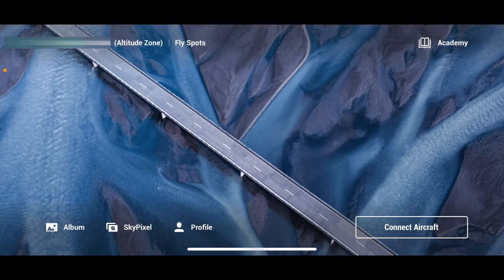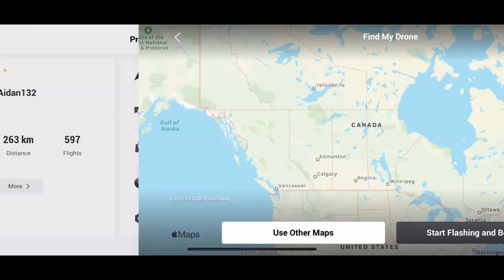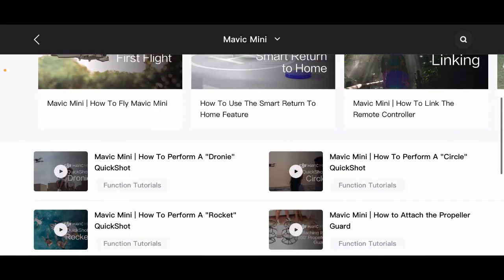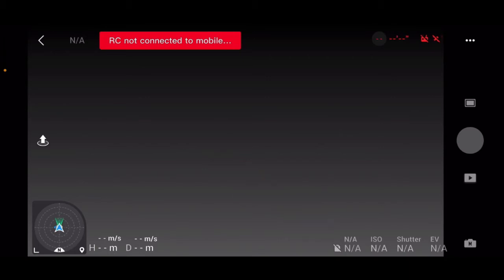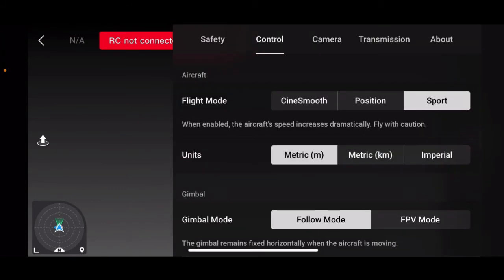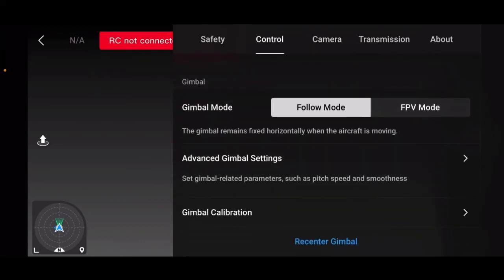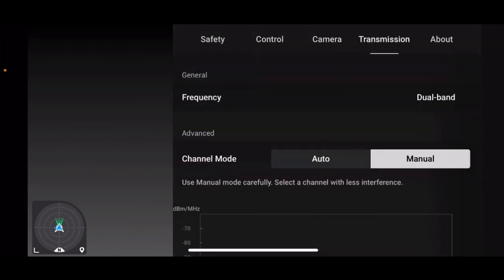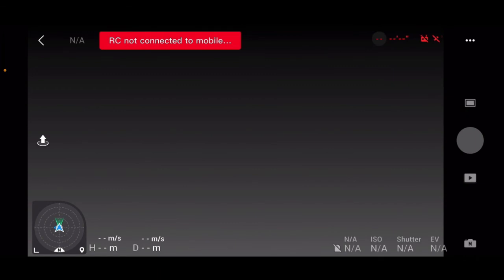DJI Fly App Walkthrough! | Off the Ground Photography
Some of you may know me from my YT gaming channel, Aidan Gaming Universe. But here I'm doing drone tips, tutorials, flights and much more!

TIMESTAMPS
Intro- 0:00
Profile- 1:14
Flight Data- 1:33
Profile Settings- 3:13
Academy- 5:43
Camera View- 6:11
Saftey- 7:52
Control- 12:55
Camera- 16:20
Transmission- 17:39
About- 18:20
Outro- 19:25